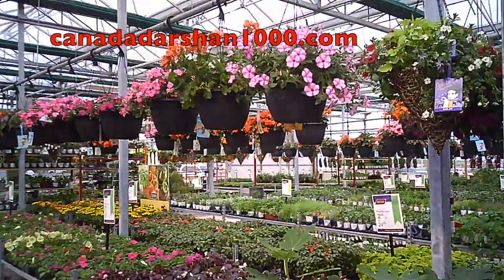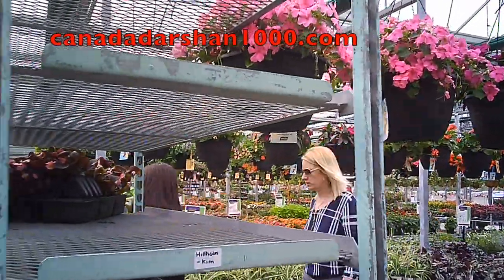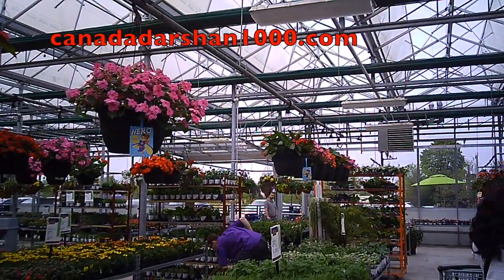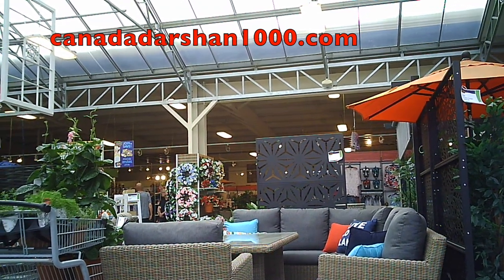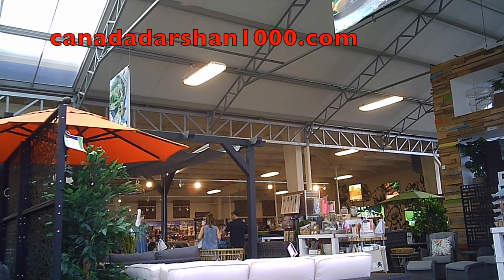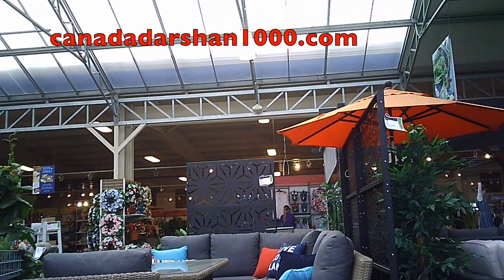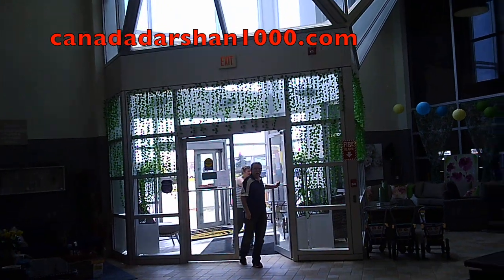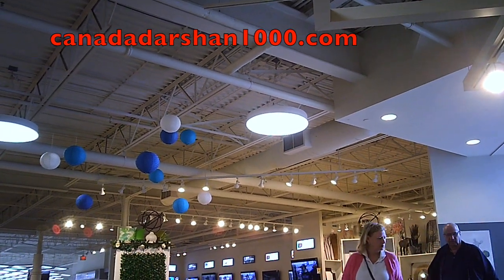Garden Centre By canadadarshan1000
shopping for plants and flowers can be done under one roof in the garden centres, they are open mostly from april to august in Canada,you can find everything for your garden or backyard from flowers, plant, vegetables, furniture and decorative lights, summer is short in Canada people love to party in backyard with family and friends